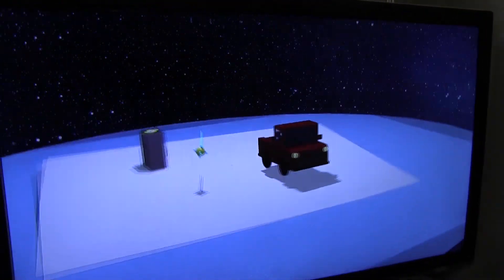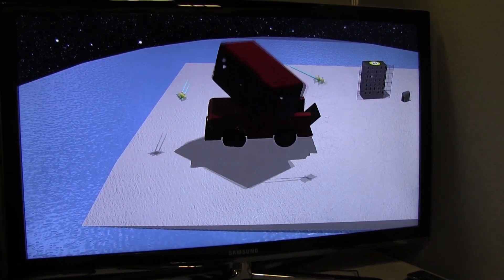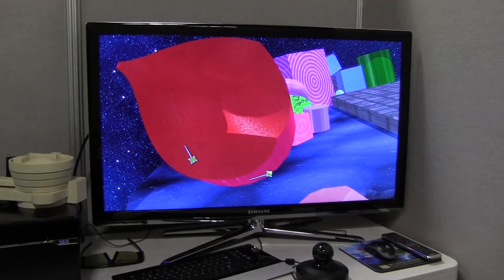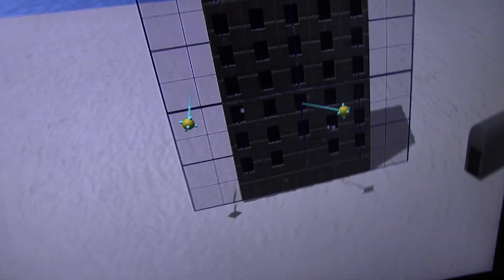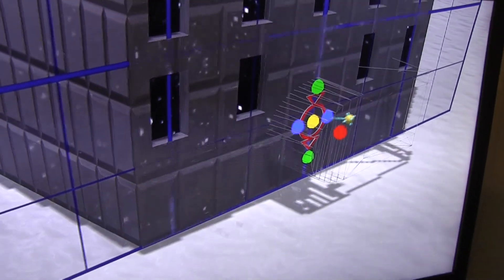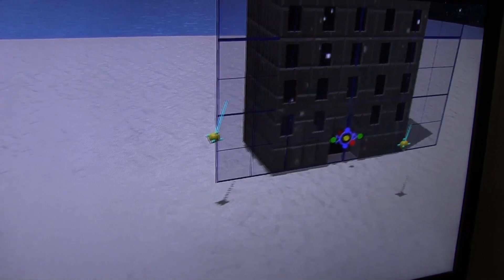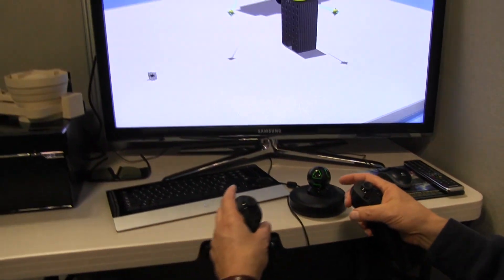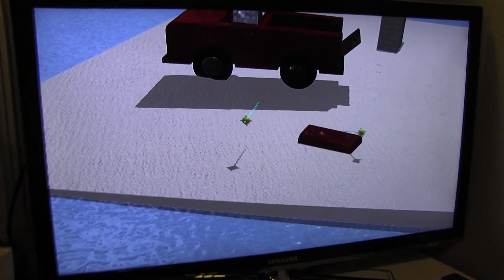Sixense MakeVR: 3D Modeling with the Razer Hydra & Oculus Rift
oculus rift Sixense, the maker of the Razer Hydra, has an interesting project brewing that involves the Oculus Rift and 3D modelling. MakeVR is a user-friendly computer aided design program that allows users with no modeling experience to make complex 3D models that also offer powerful CAD functionality. Think 3D printing modelling made easy.

Sixense is preparing to launch MakeVR on Kickstarter and offer up a simple and affordable sub $100 CAD quality 3D modeling solution.